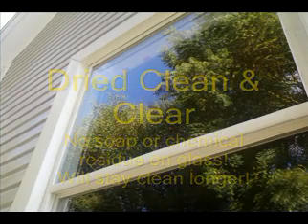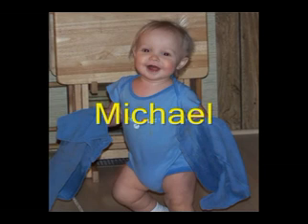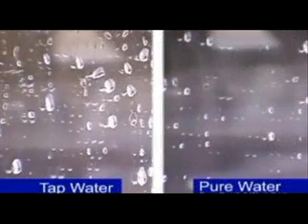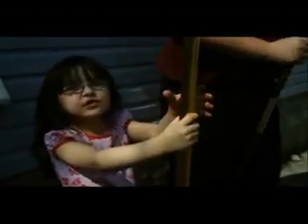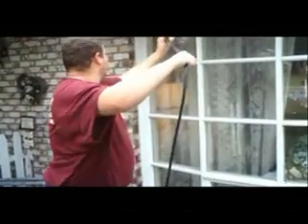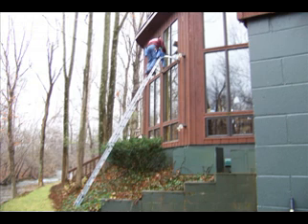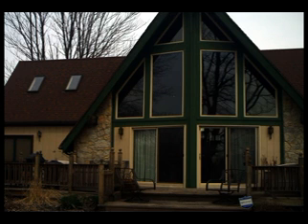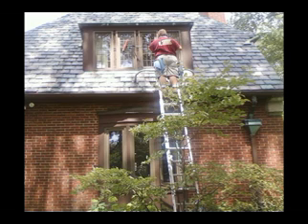Perry Window Cleaning & Gutters Springfield Ohio "Pure Water Fed Questions from a 5 Year old" Dayton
Perry Window Cleaning & Gutters Springfield Ohio "Pure Water Fed Questions from a 5 Year old" Dayton, Centerville, Beavercreek
The following is a list of counties and cities in Perry Window Cleaning's service area,
Clark county Ohio, including,  New Carlisle, Springfield, Catawba, Clifton, Donnelsville, Enon, North, Hampton, South Charleston, South Vienna, Tremont City, Bethel, German, Green, Harmony, Mad River,
 Madison, Moorefield, Pike, Pleasant, Springfield, Crystal Lakes, Green Meadows,  Holiday Valley, Northridge, Park Layne, Lawrenceville, Medway, Plattsburgh,
Champaign county Ohio, including,  Urbana, Christiansburg, Mechanicsburg, Mutual, North Lewisburg,    St. Paris, Woodstock, Townships, Adams, Concord, Goshen, Harrison, Jackson, Johnson, Mad River, Rush,
Salem, Union, Urbana, Wayne, Cable, Kennard, Millerstown, Mingo, Rosewood, Springhills, Thackery,  Westville,
Florence, Gillivan, Kileville, Kiousville, Lafayette, Lilly Chapel